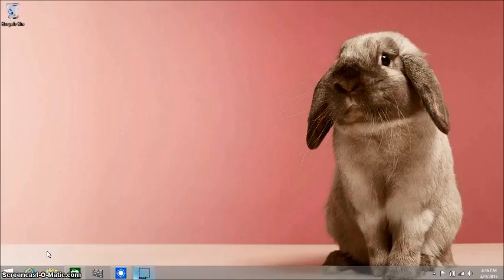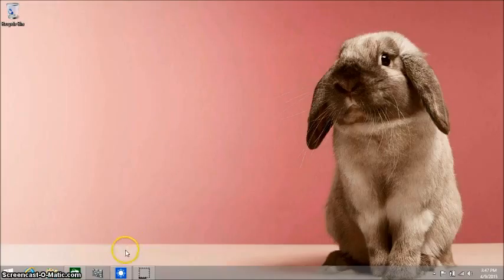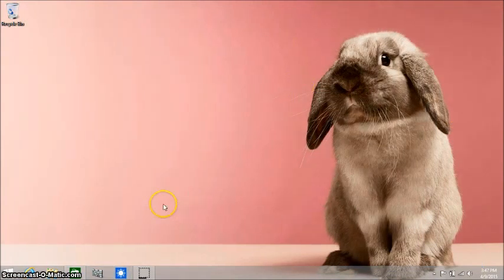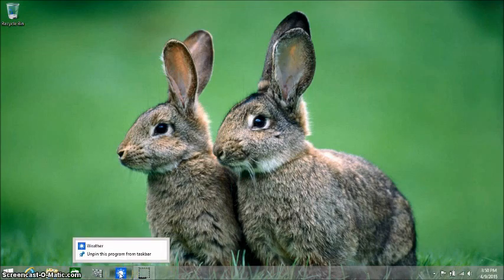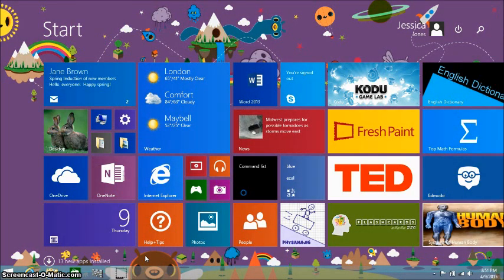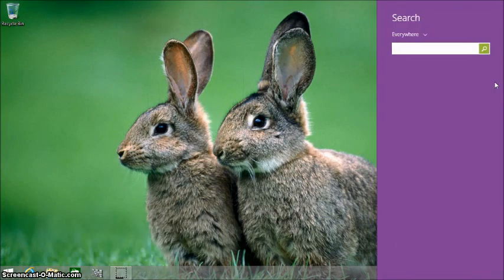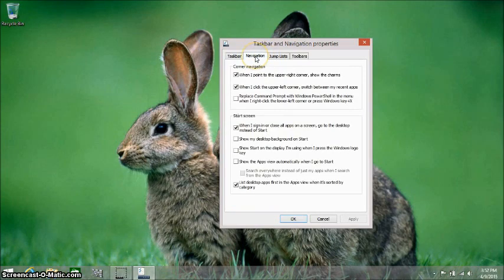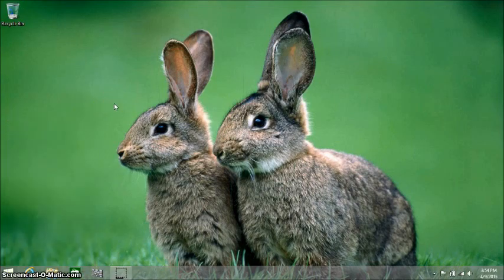Desktop Windows 8.1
The second video in a series of Windows 8.1 tutorials.